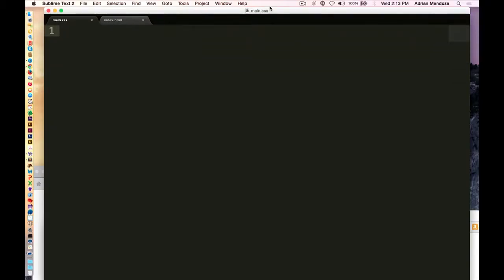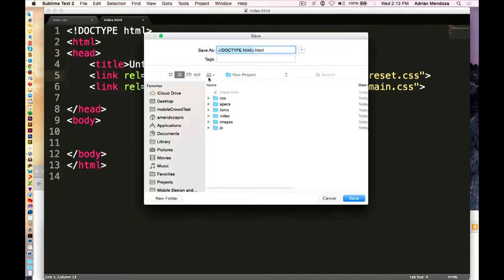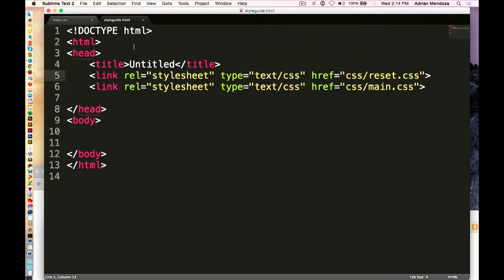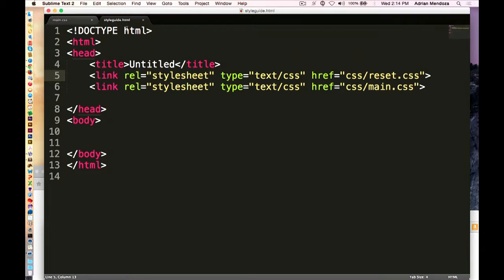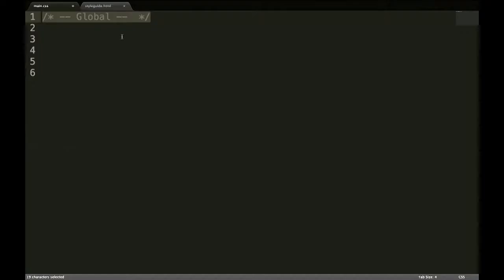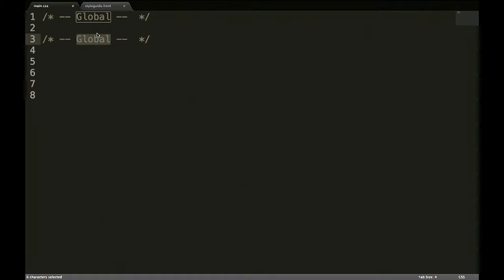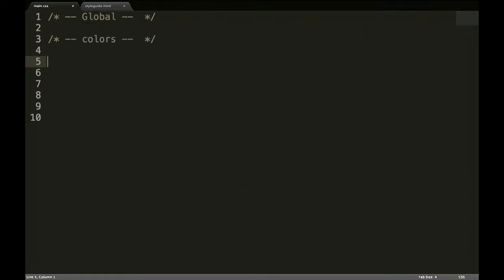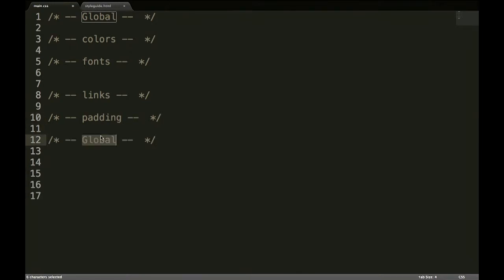019 setting up your style guide